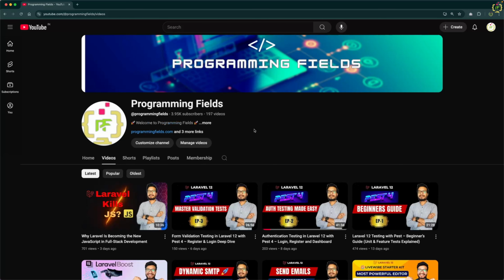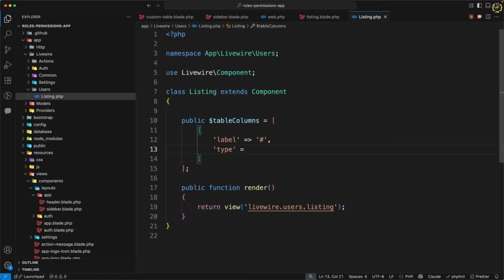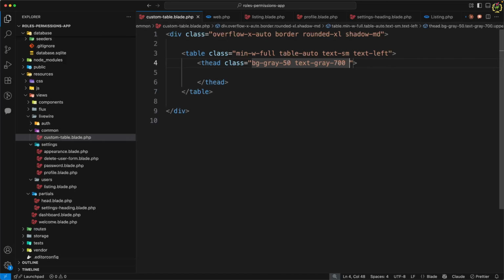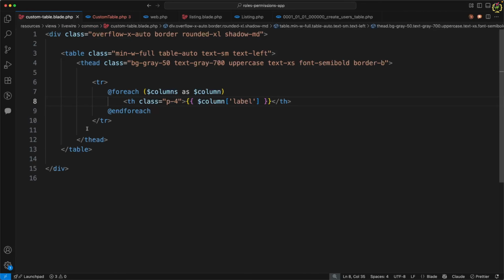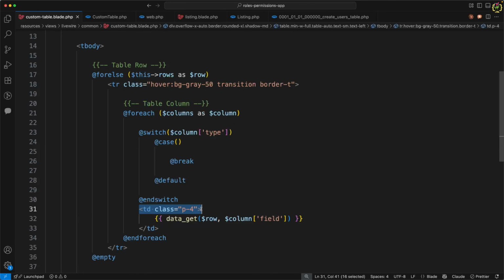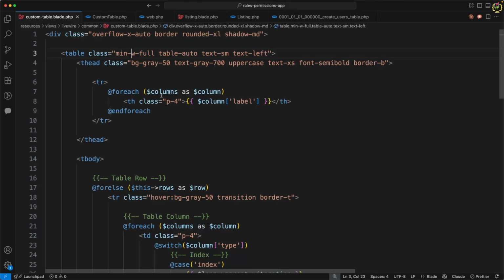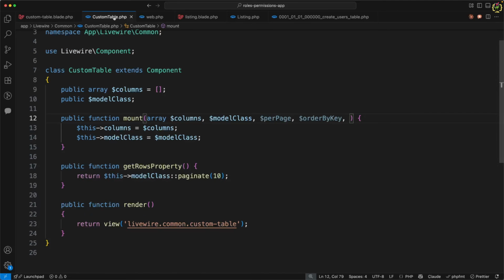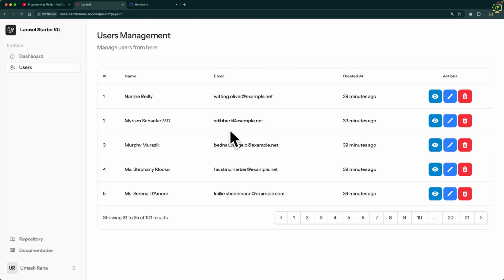Stop Repeating Code! Build a Reusable Table Component in Laravel 12 + Livewire 3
🚀 Stop repeating the same table code again and again in your Laravel projects!
In this video, I’ll show you how to build a fully reusable table component in Laravel 12 with Livewire 3. This will save you tons of time, keep your code clean, and make your applications more maintainable.

We’ll walk step by step through:
✅ Creating a reusable Livewire table component
✅ Passing dynamic columns and models
✅ Adding pagination, sorting, and ordering
✅ Refreshing the table automatically after create, update, or delete actions
✅ Preparing for future features like searching and filters

By the end, you’ll have a production-ready reusable table that you can use across your Laravel projects (roles, permissions, users, or any listing pages) without writing the same code again and again.

✅ How to avoid repetitive code with reusable components
✅ Practical use of Livewire 3 features like props, pagination, and events
✅ How to dynamically render columns and rows in a table
✅ Best practices for building scalable Laravel apps

🛠️ Tech Stack
✅ Laravel 12
✅ Livewire 3
✅ PHP 8.2+